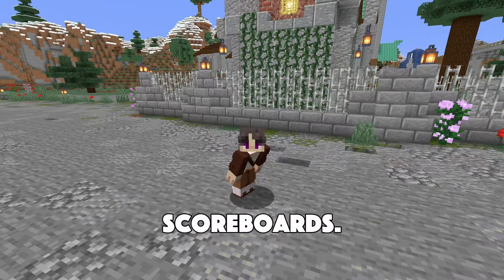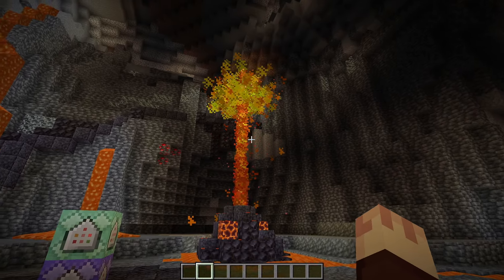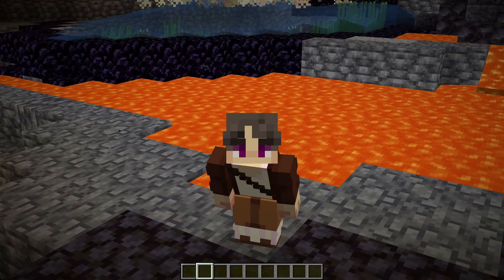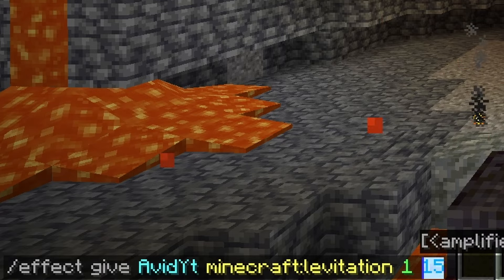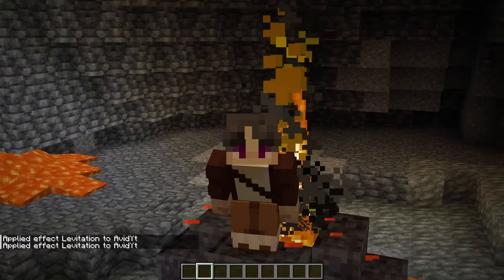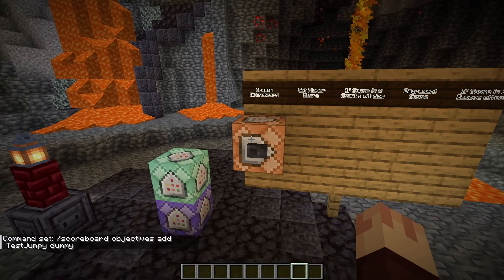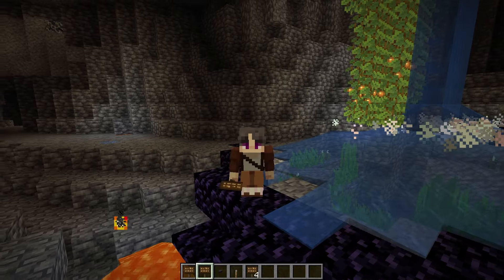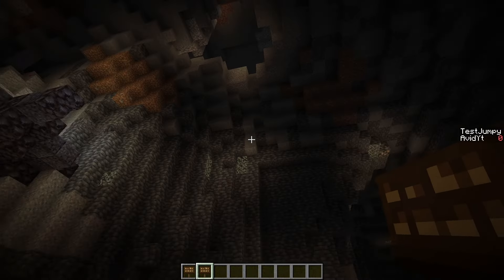Scoreboards in Minecraft are kind of cool (I guess)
In this video I show you all about how to use scoreboards to apply effects for less than 1 second!